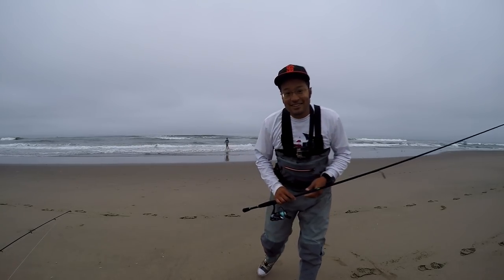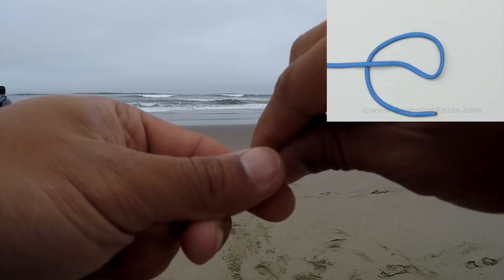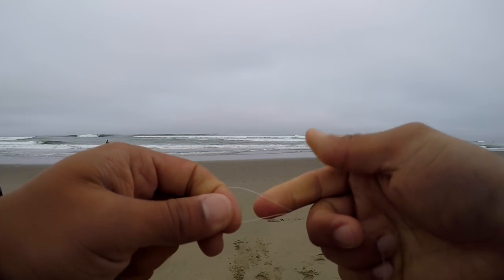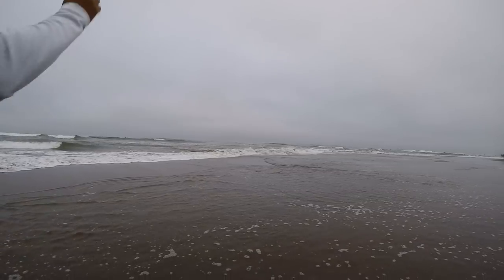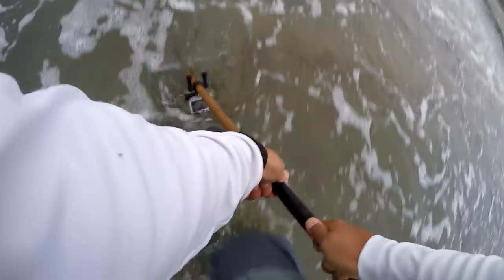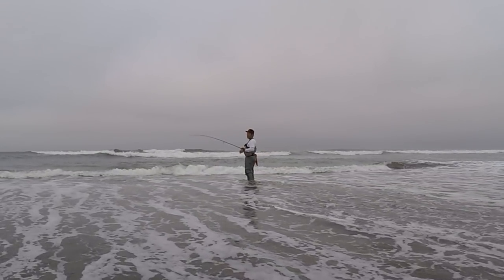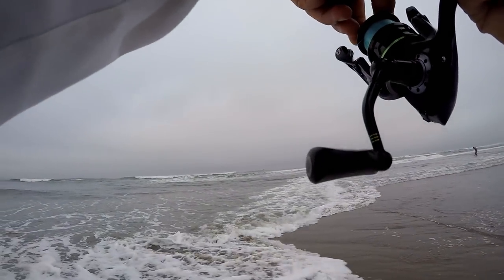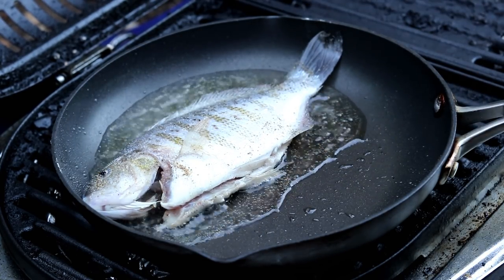Bait-to-Plate! How to Tie a Simple Swivel-free Surf Rig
No swivels? No problem! If you can tie a knot, you can catch fish. Watch as I demonstrate a simple surf setup that catches fish CHEAP and EASY! With basic tackle and basic bait knowledge you can catch all kinds of surf species with this simple rig.

My favorite surfperch setup:

Rod: Lamiglas X11 8'6" MH
Reel: Daiwa Fuego LT 2500D-XH
Main Line: PowerPro Super 8 Slick Braid (20lb Aqua Green)
Leader Line: KastKing Fluorokote 20 lb
Hooks: Mustad Baitholder Size 6
Lure: Gulp! Sandworm 2” Camo

What I wear:

Waders: Frogg Toggs Hellbender II
Belt Bait Box: Frabill 4724